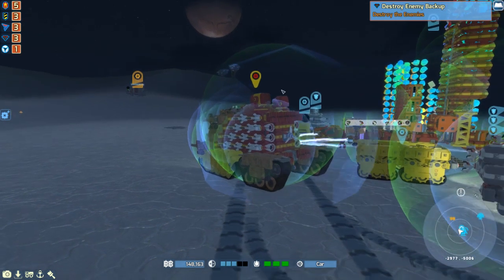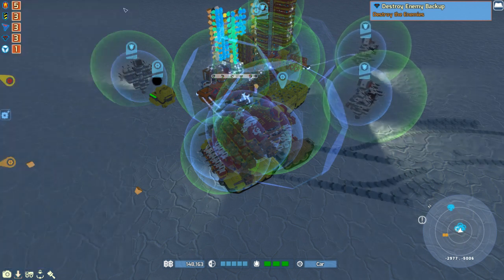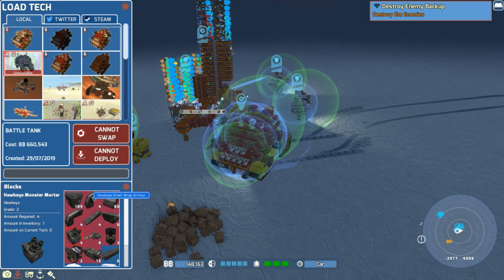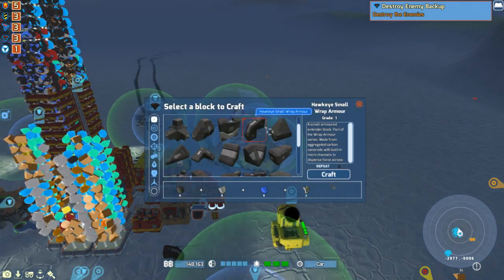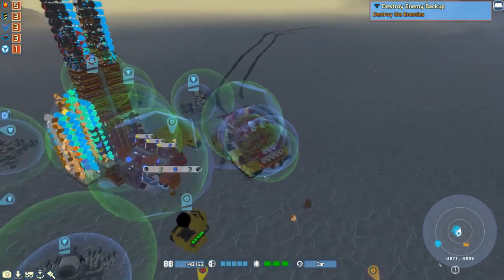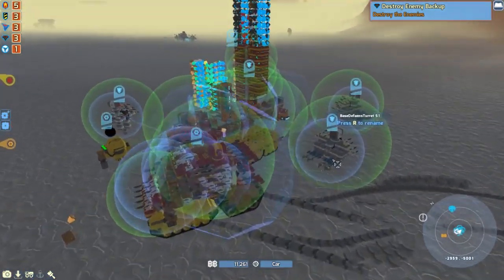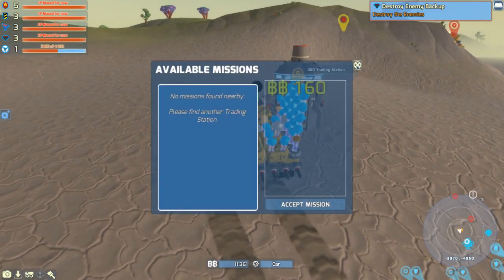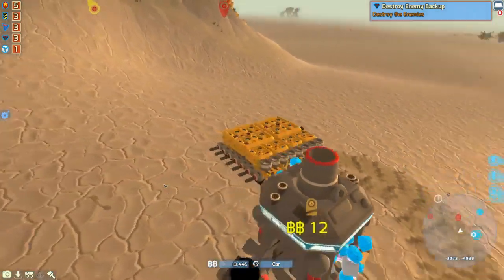Tank Prep: Ep. 17 Terra Tech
I made a tank in the R&D mode and I want to bring it into the real world